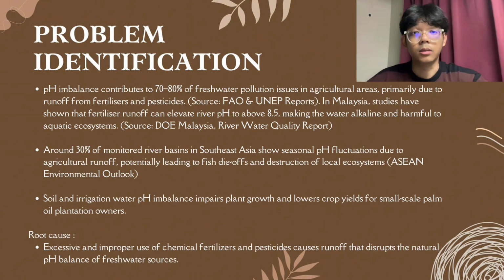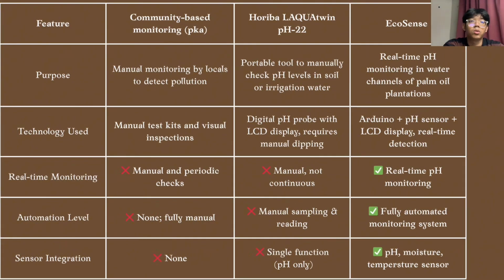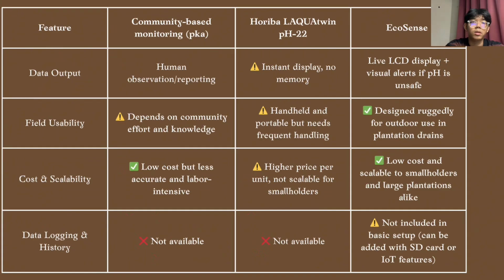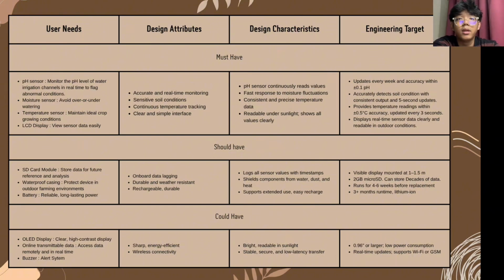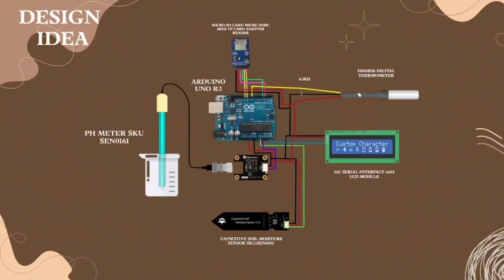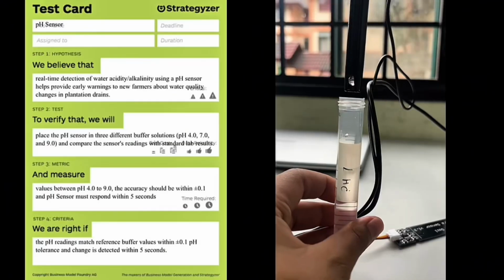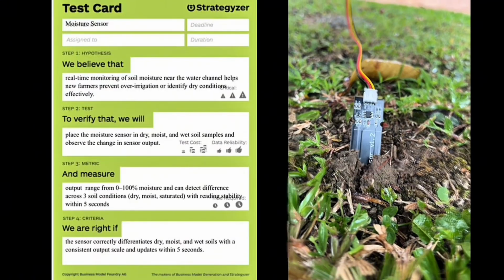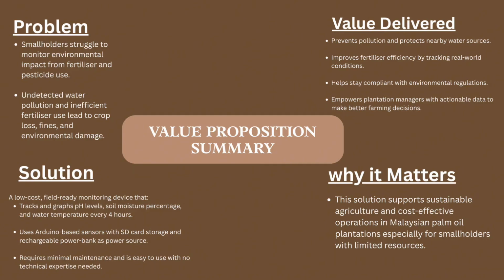IDP Video Assignment G13